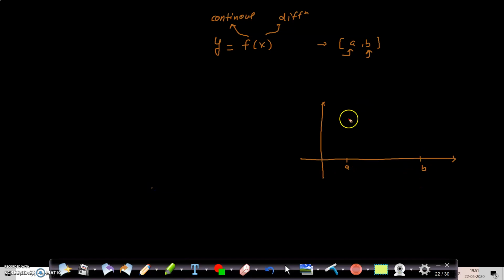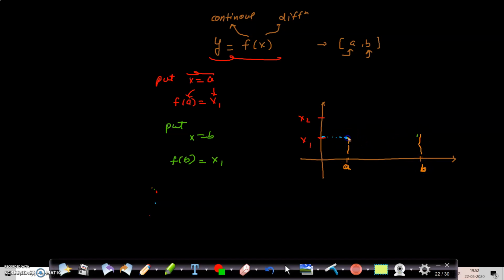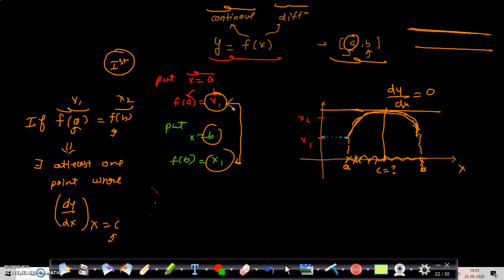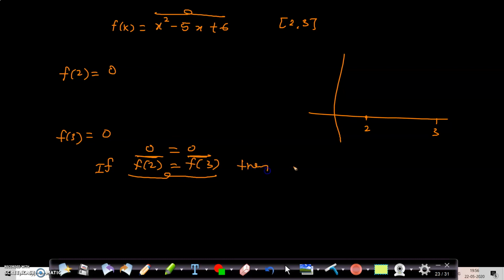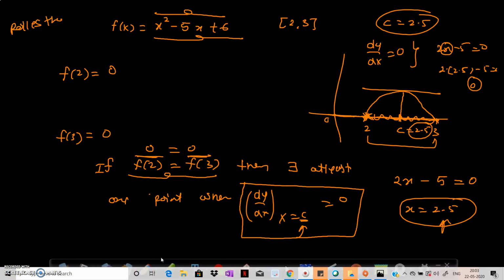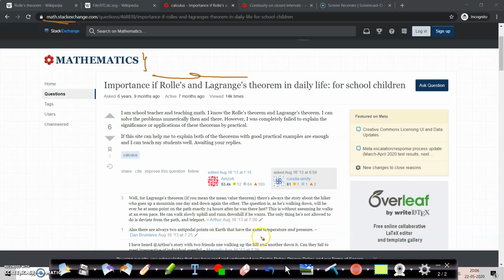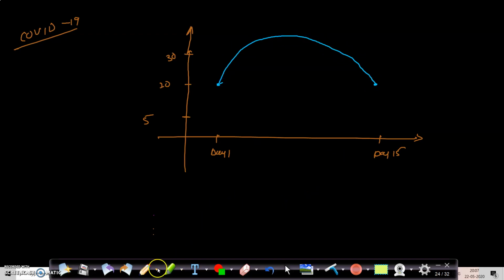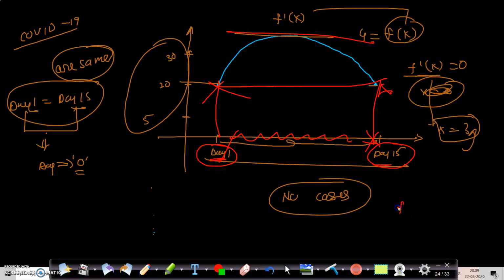Rolle's Theorem - Part-1 || Application of Derivative || Explained with real world problems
Hi Everyone,
Hope you are doing well.
In this video, we are covering following points
1: What is Rolle's Theorem
2: Textual Problems
3: Real world problems using Rolle's theorem

To know more abour real application of this topic

Student' s doubts
Continuity on closed intervals - differentiability on open intervals

If you have any query or have any suggestion, kindly post in comment box. Our team will try to reach at you.

Happy Learning!!!